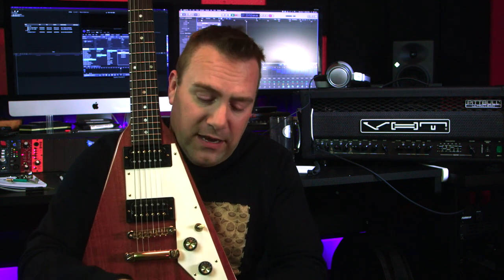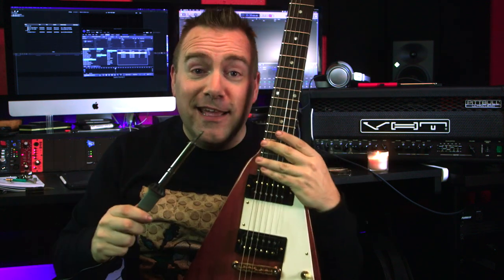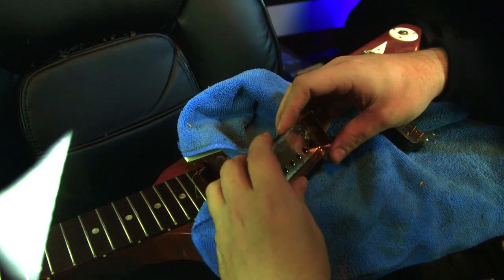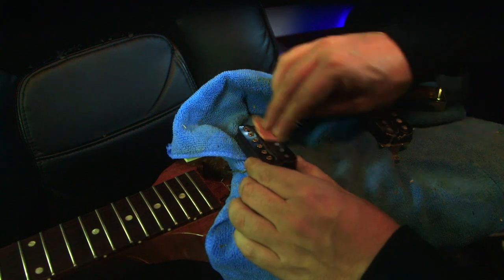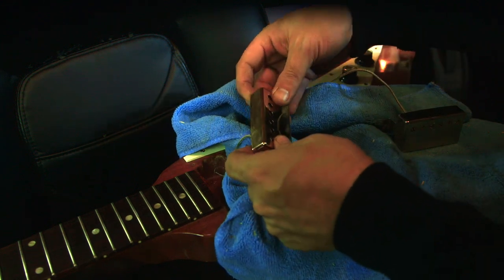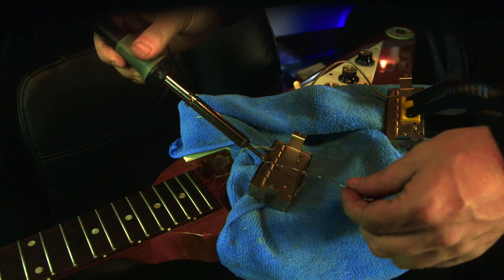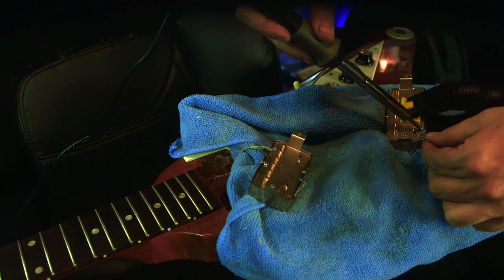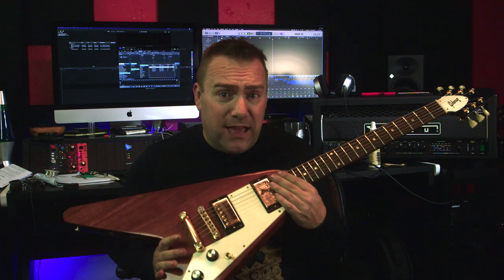How To Install Pickup Covers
Quick and Easy way to install Pickup Covers on to your pickups.

Chapters
00:00 Start
00:27 What you are going to need
02:22 Installation
06:12 Installed